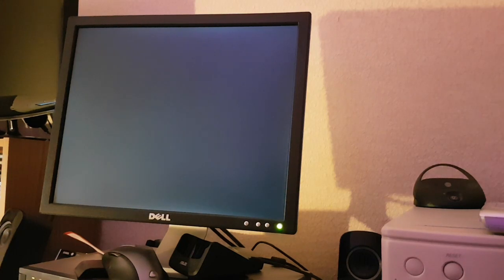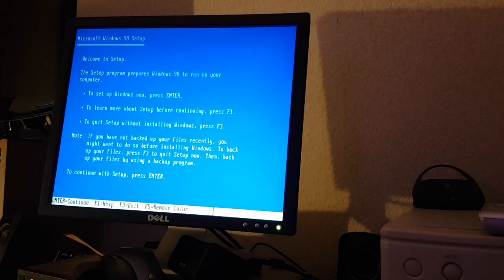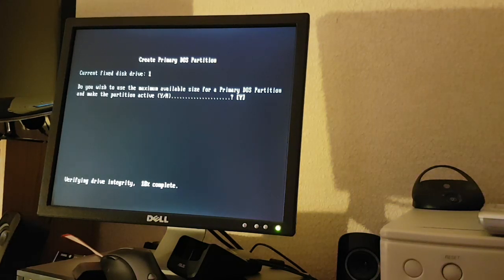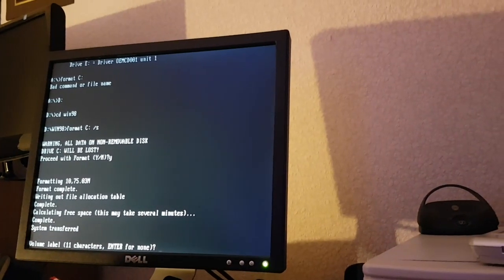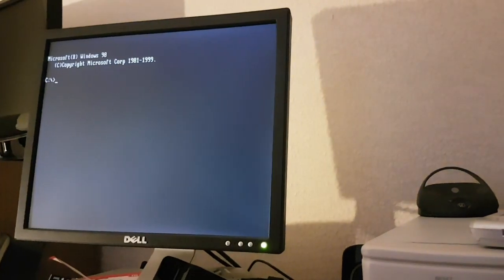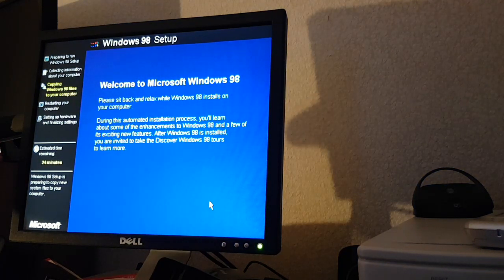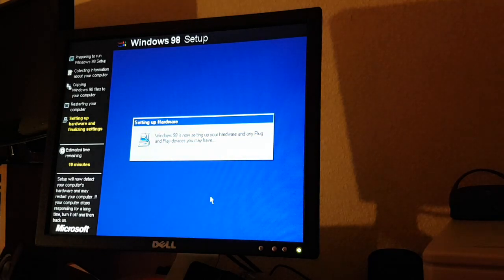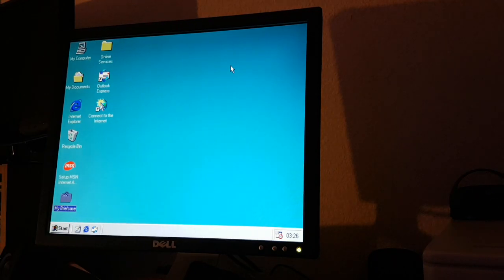Installing Windows 98 SE booting from the Windows 98 CD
I was recently asked how to install Windows 98 without using a boot floppy.  In this video I show you how to do just that on the Dell Inspiron 4100